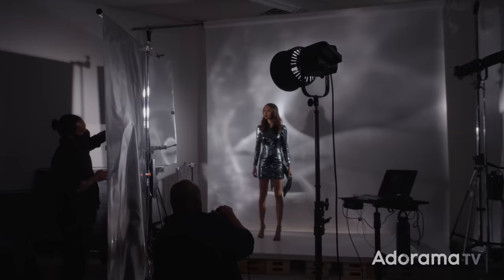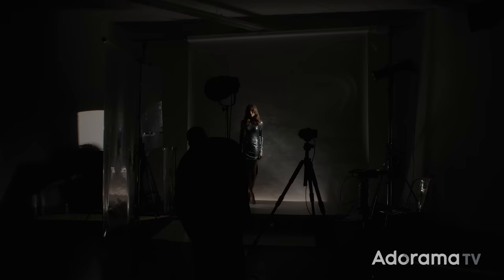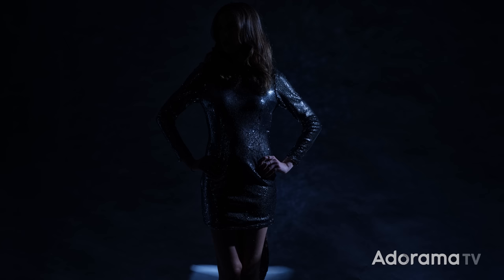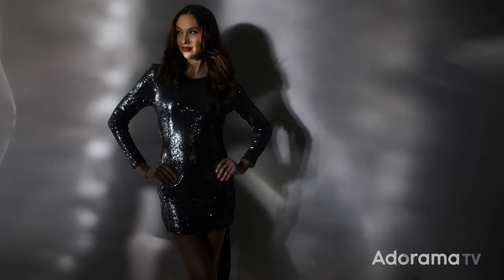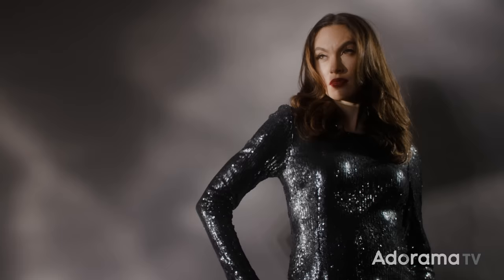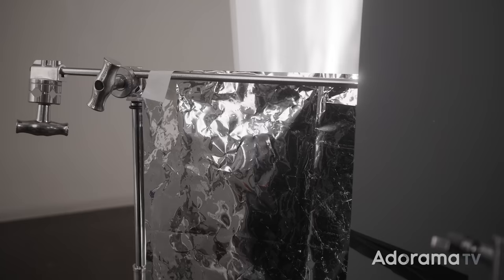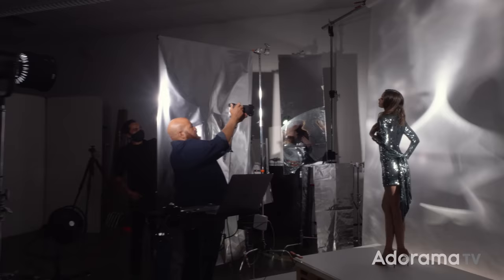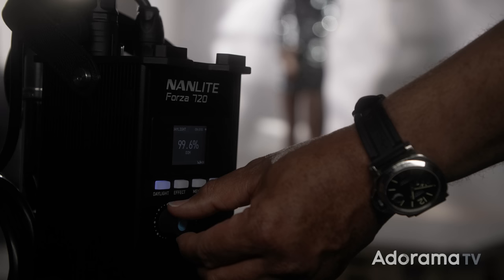Creative Fashion Lighting with LED Lights — Why Continuous Light for Stills? | Level Up w/ Ab Sesay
Light is Light, and continuous light has its advantages and some cool fixtures that also lend to some benefits when shooting over strobes. Continuous lights are great when you need to shoot both stills and video, and for many other reasons, as I explain in the video.

The lights I'm using for this shoot include the NEW Nanlite 720 and Nanlite 720 B Led light. I'm using a mix of Fresnel’s, spots, and tubes bounced into nontraditional reflectors like mirrors and mylar. I also give a detailed overview of the Kupo grip that I use from c-stands, roller stands, and clamps.

Tether Tools Pro Tethering Kit with Tether Table Aero Master, LAJO-4 ProBracket, Aero ProPad and Aero Cup Holder

NanLite PJ-BM Bowens Mount Projection Attachment with 36 Degree Lens

NanLite FL-20G Fresnel Lens for Forza 300 and 500

Kupo 40" Master Raiser C-Stand with Sliding Leg, 12" Maximum Extension, 22lbs Load Capacity, Silver

Kupo G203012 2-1/2" Grip Head with Big Handle, Silver

Kupo 4" Super Viser Clamp with Hex Receiver, End Jaw, 66.1lbs Capacity